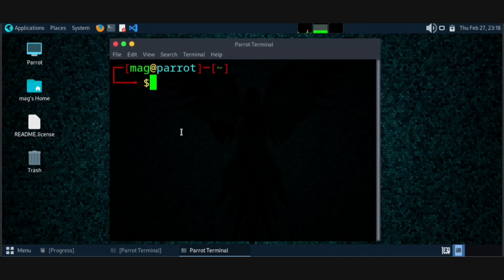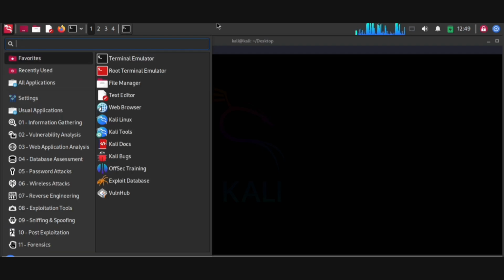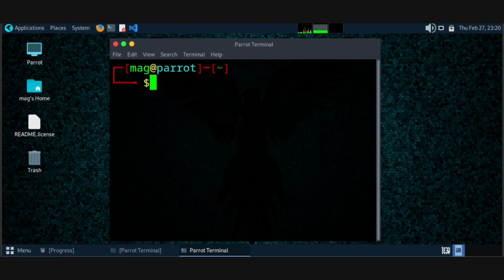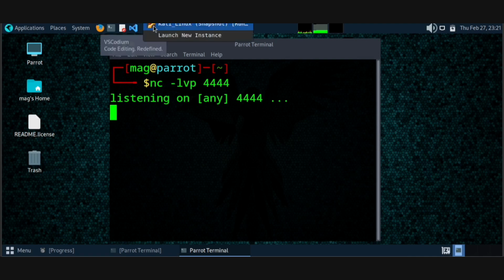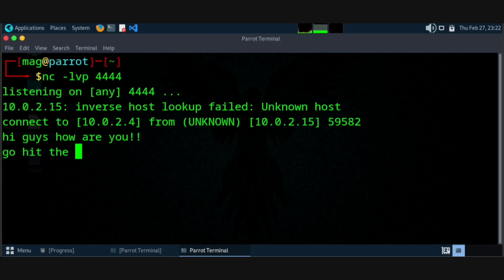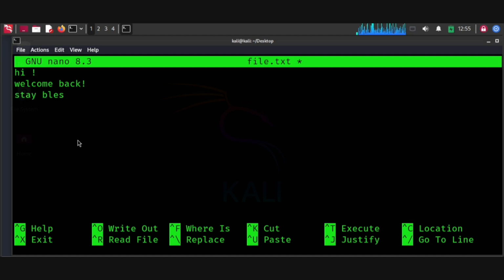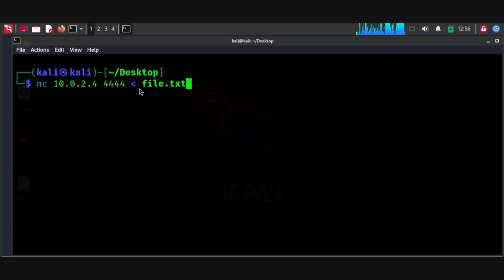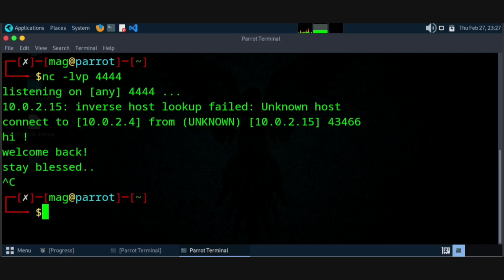Secret Messaging System? Create a Chat Platform with Netcat!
Thank you for being here and listening. My salutations to the divine within you..